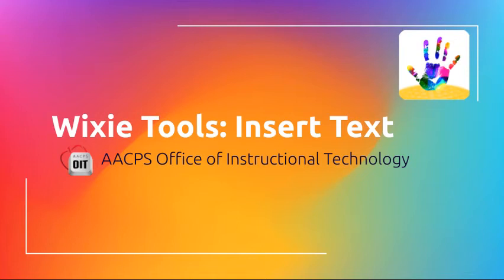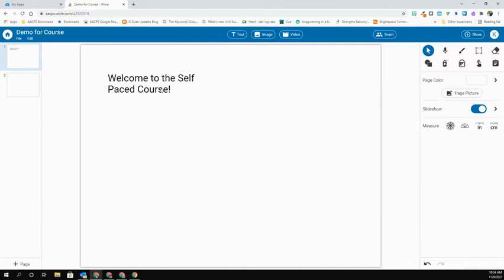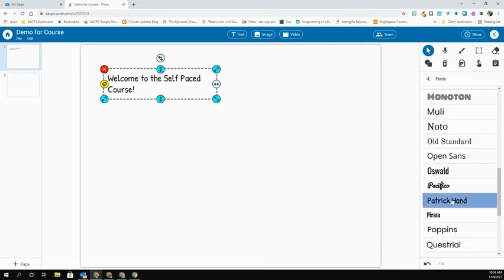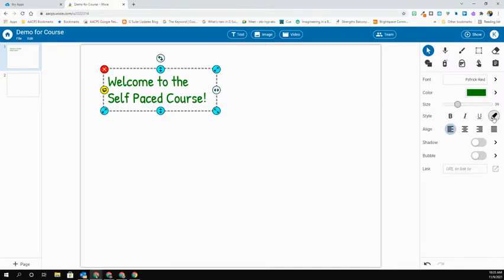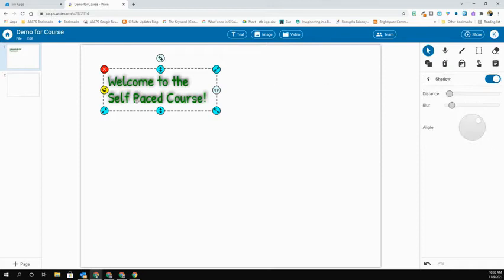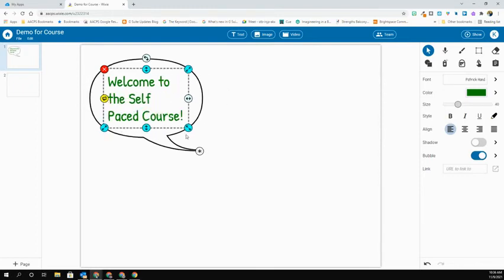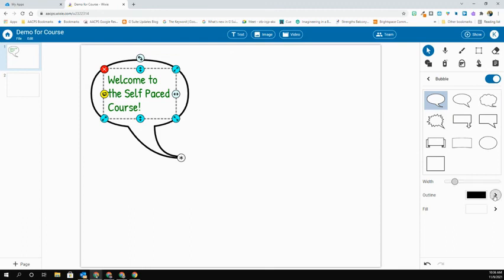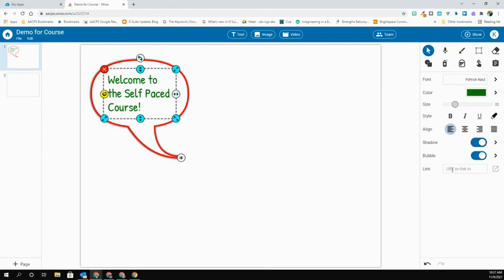Wixie: Working with the Text Tool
Learn about using the text tool in Wixie, including how to add shadow and speech bubbles.